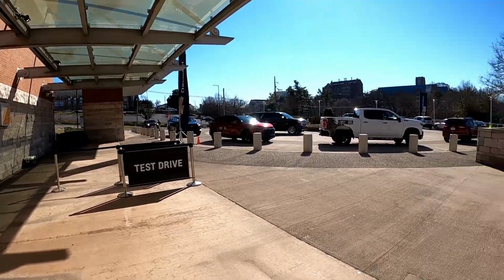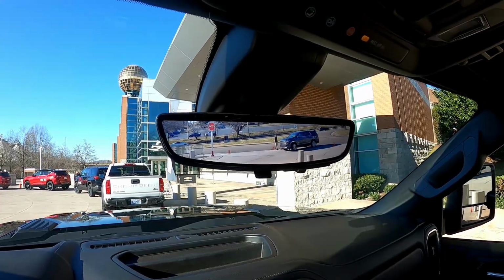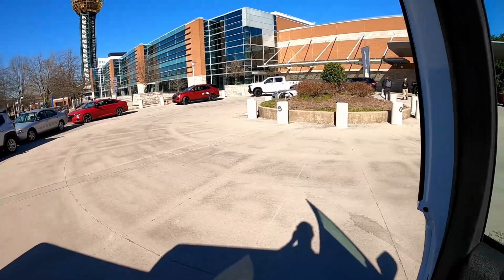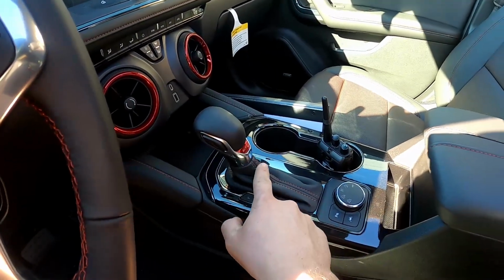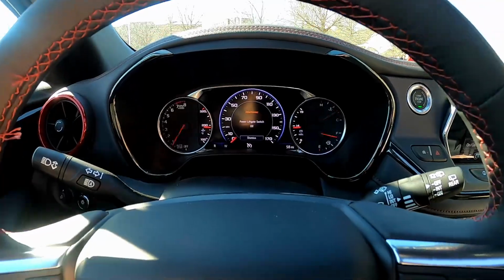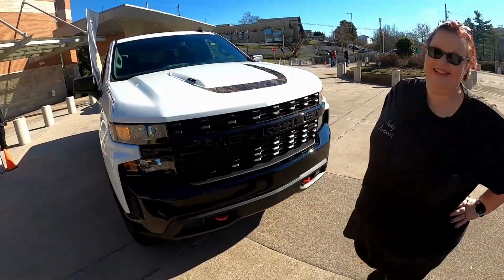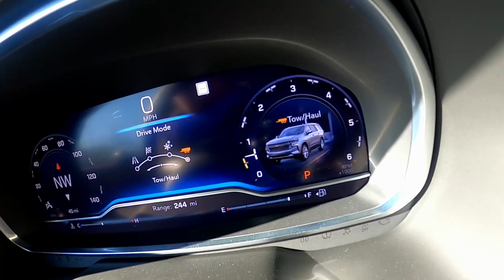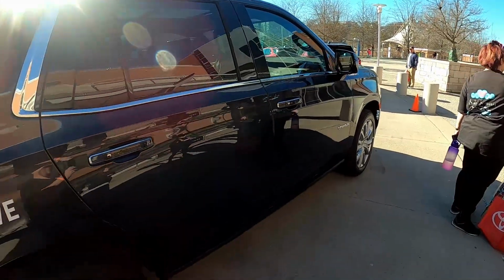2022 Knoxville Auto Show: Test Driving Chevys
Ride along as I take several new Chevrolet models on a test drive at the 2022 Knoxville Auto Show. Let me know what you think of some of the new models.

facebook and instagram @thatcarvlogchannel